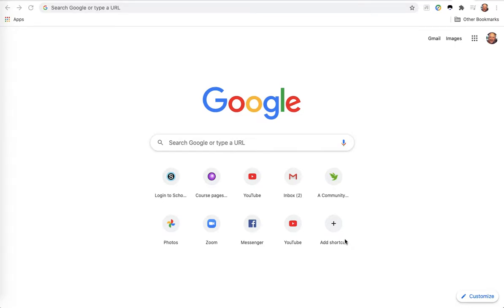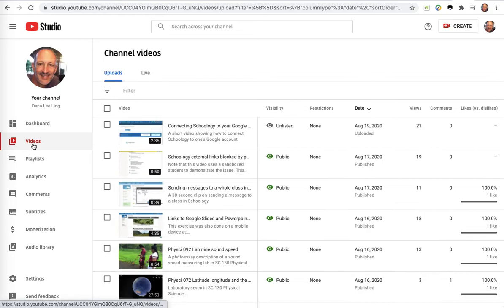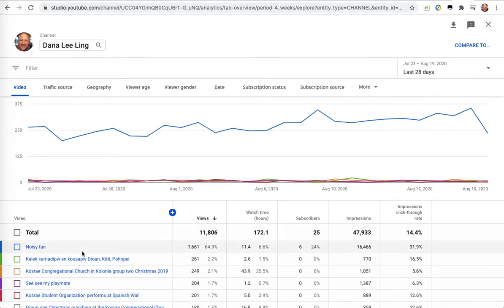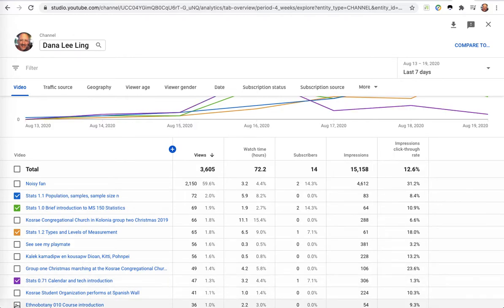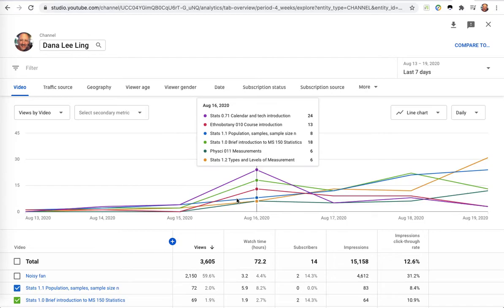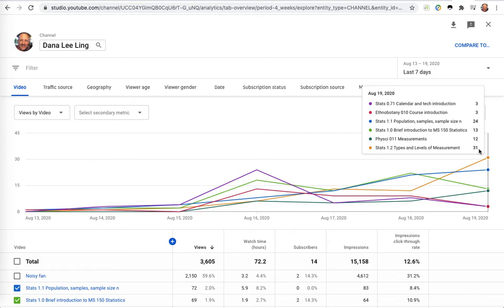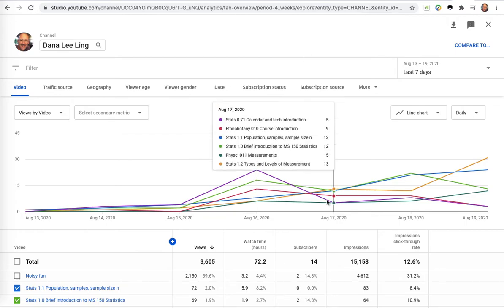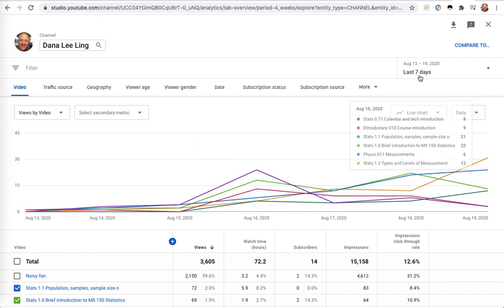YouTube Studio: Slicing and dicing video performance metrics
Nothing special here, nothing to see, move along... Something any 'tuber already knows, but something which is new to those of us in education who have been driven like refugees by the pandemic storm from the comfort of our residential instructional lives and into the vast open waters of online instructional videos. Class participation now means knowing your YouTube metrics.